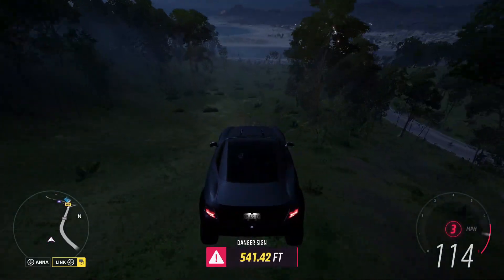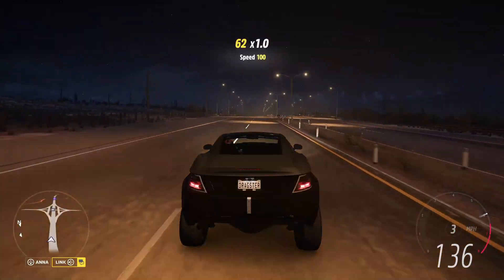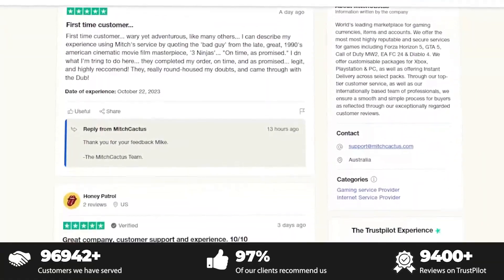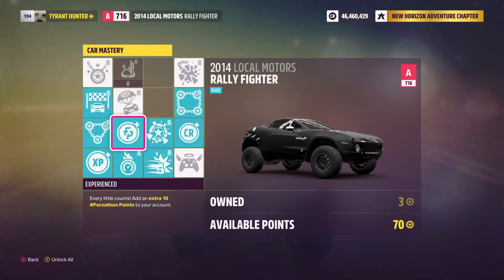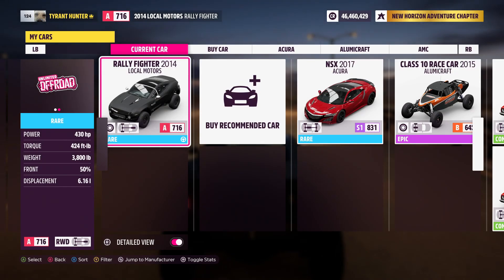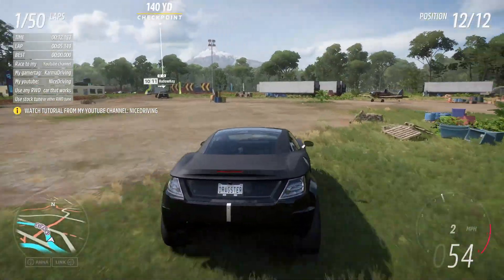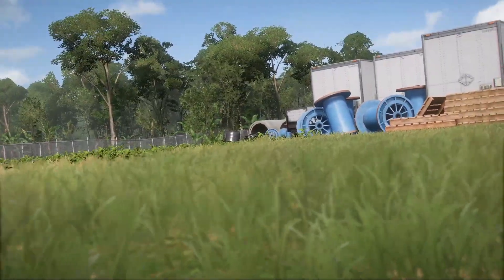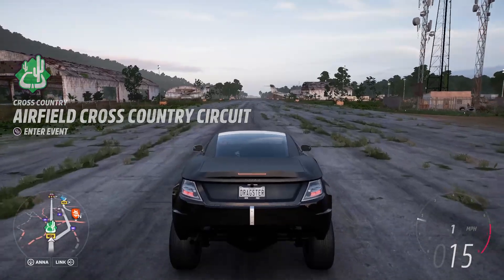NEW BEST FREE MONEY GLITCH IN FORZA HORZION 5! (UNLIMITED MONEY!)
►Best and Cheapest INSTANT DELIVERY Forza Horizon 5 Modded Accounts, Personal Account Mods, Credit/Spin Packs Ranging from 50M-999M for Xbox/PC at MitchCactus ✅ 10,000+ Verified Reviews ✅